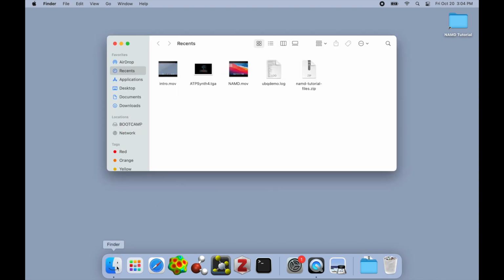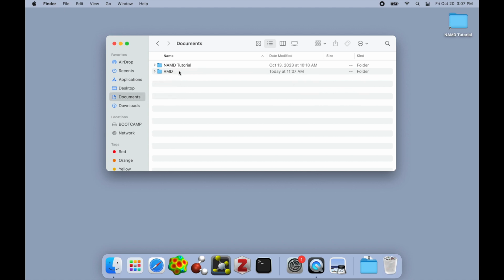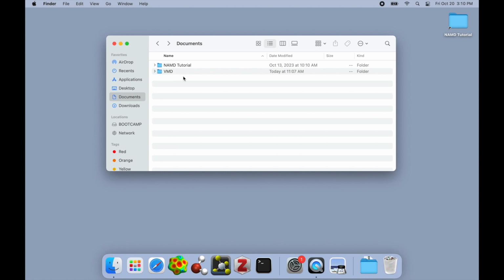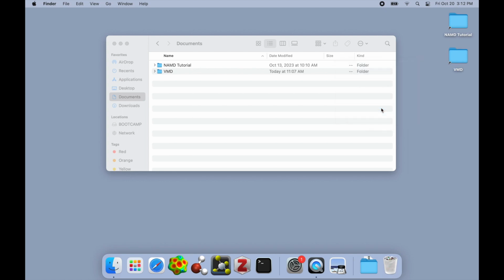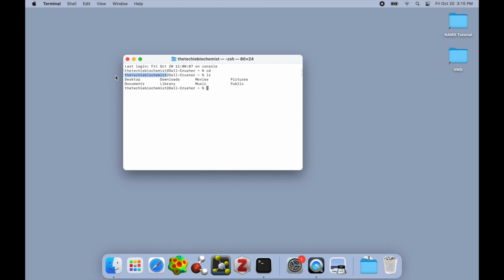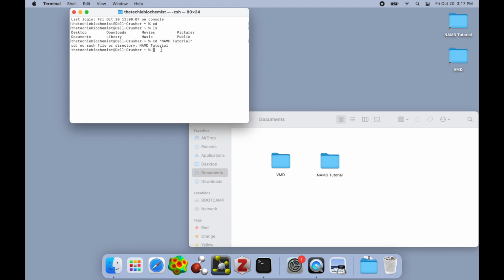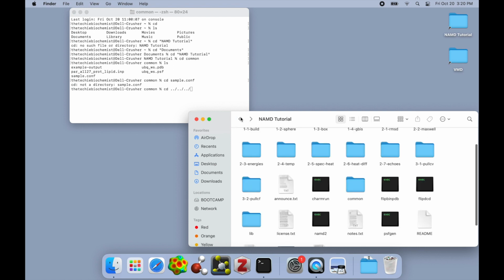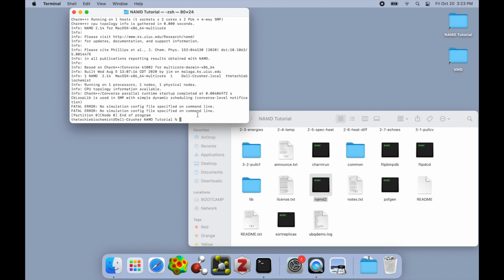How to navigate and understand Finder and Terminal on MacOS 11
In this video, I explain how your computer locates files and folders (aka directories) and show you how to navigate through using Finder and Terminal